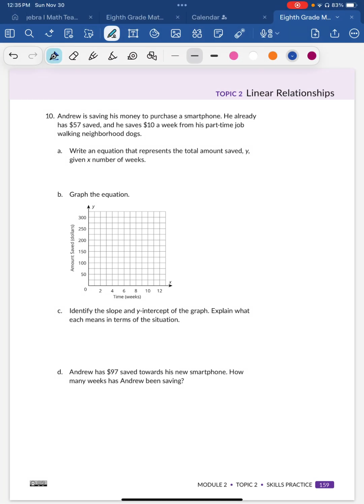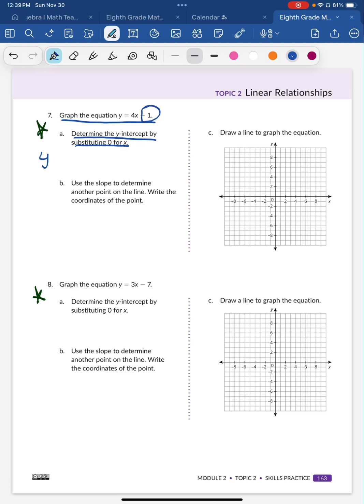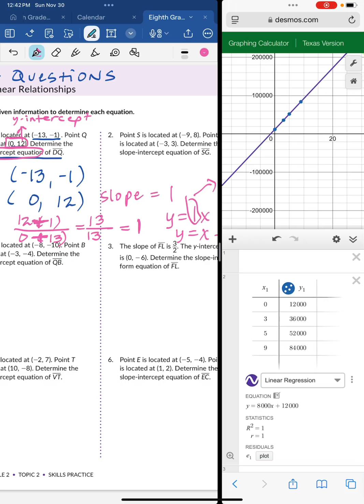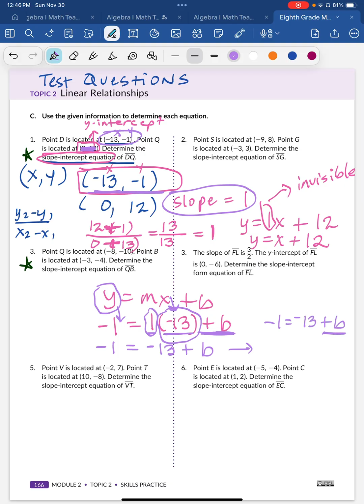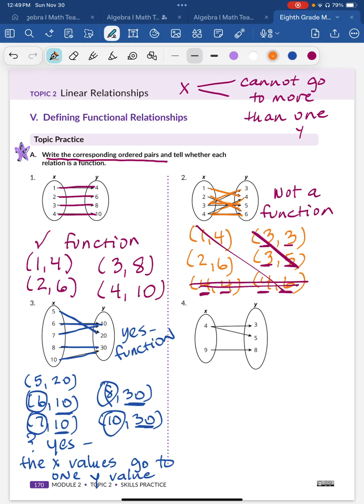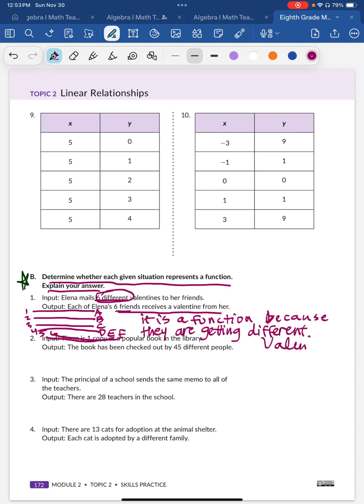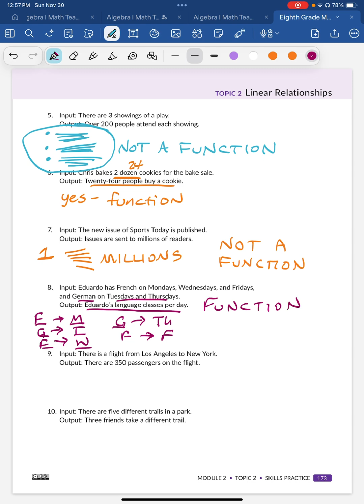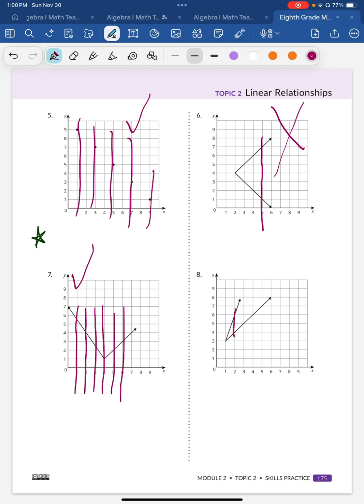Module 2 topic 2 test review video 5